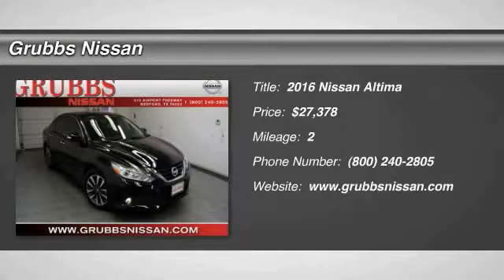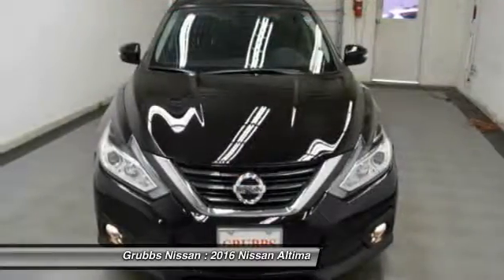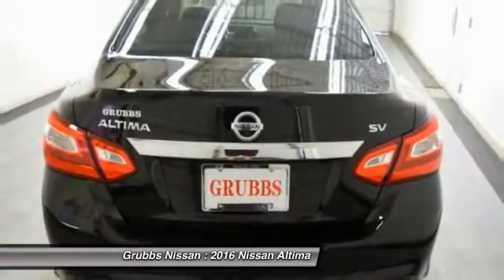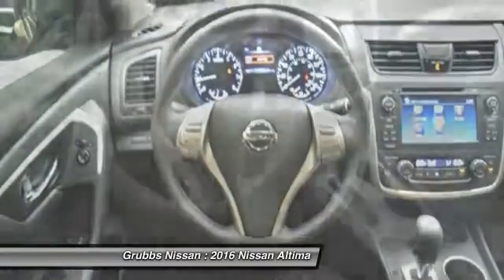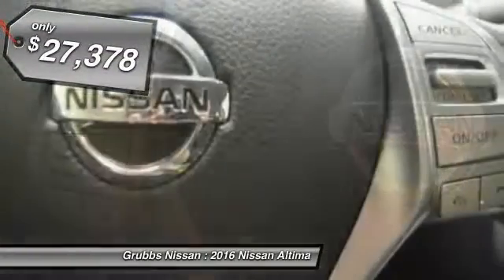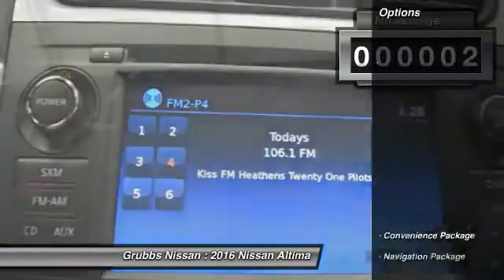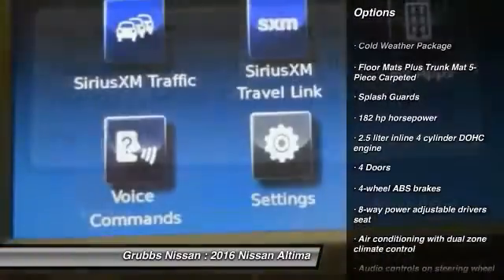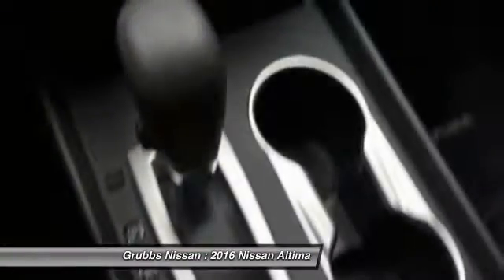2016 Nissan Altima Bedford, Fort Worth, Dallas, Arlington, Hurst TX N17567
2016 Nissan Altima 2.5 SV

Grubbs Nissan
310 Airport Fwy

Don't miss this 2016 Nissan Altima. It's equipped with Automatic transmission and features a Super Black exterior. With 2 miles, You'll want to take this  home. Make a great choice today.